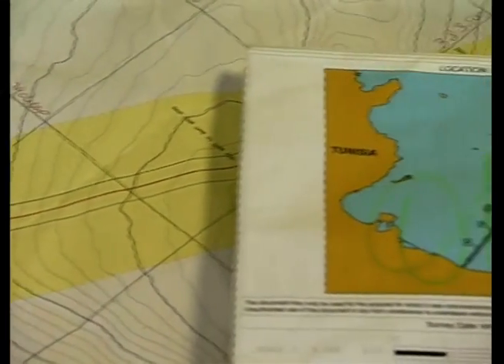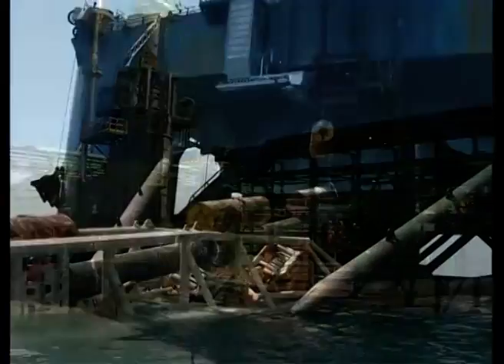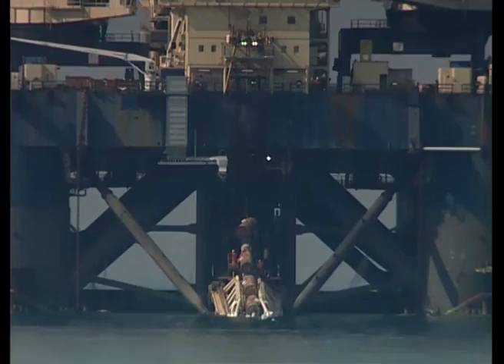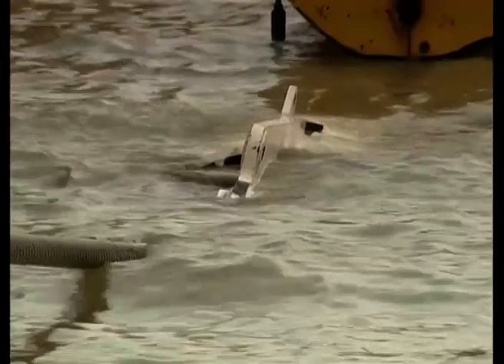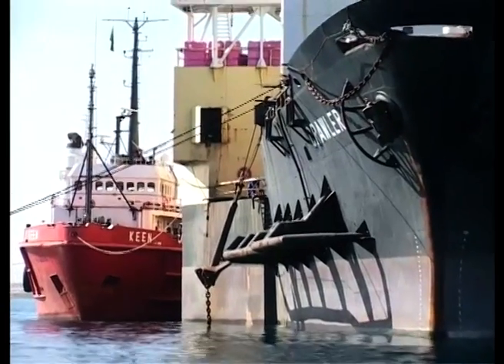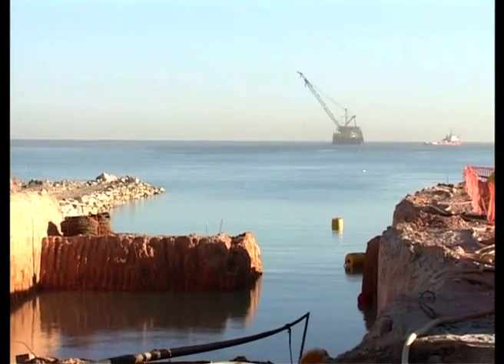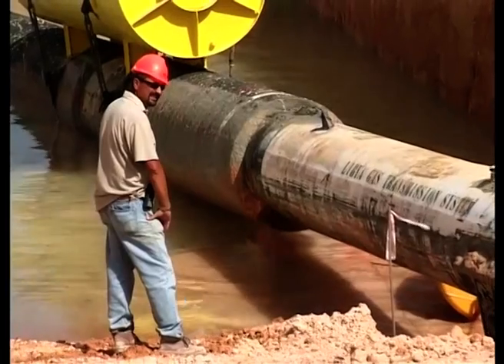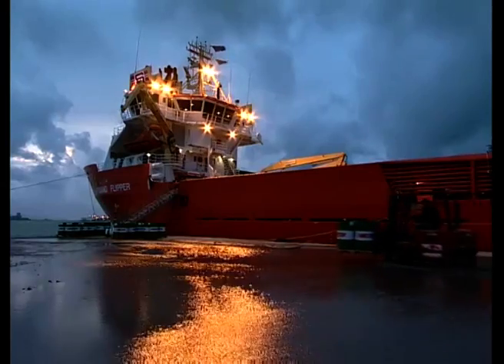Libyan Challenge Highlights | Greenstream Project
The Greenstream, a part of Wester Libyan Gas project is the longest underwater pipeline ever laid in the Mediterranean Sea. The construction from Mellitah to Gela, Sicily, began at 2002 and it was successfully completed in 2005, thanks to our vessels Castoro Sei and Crawler and a great team of professionals.